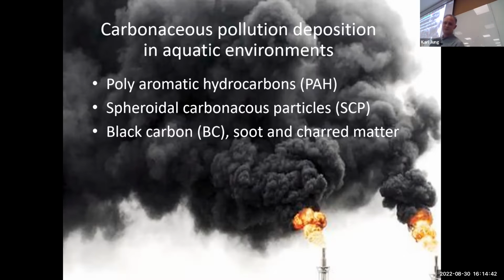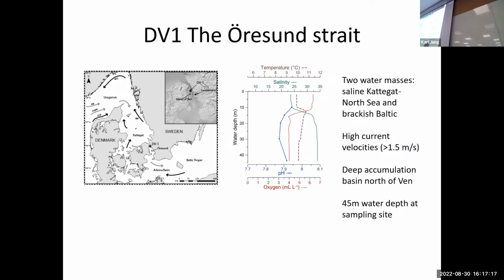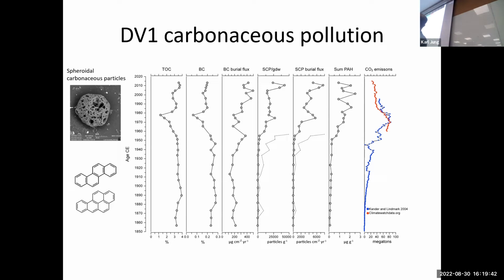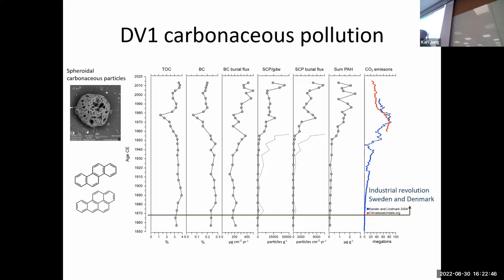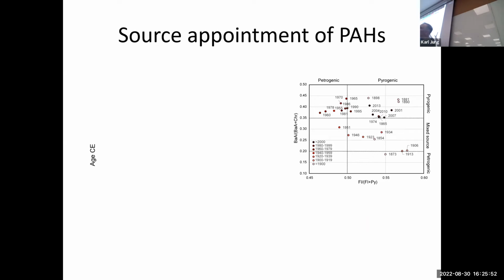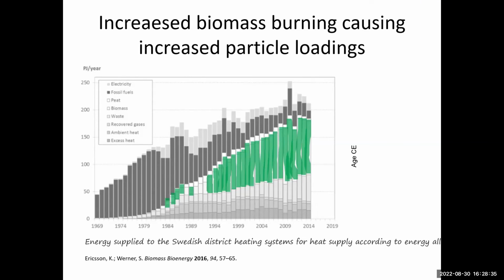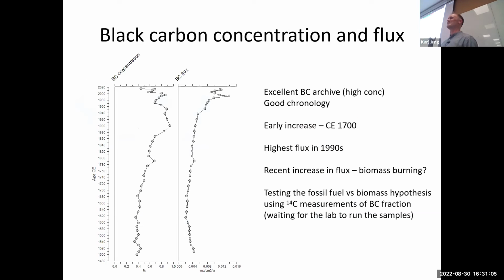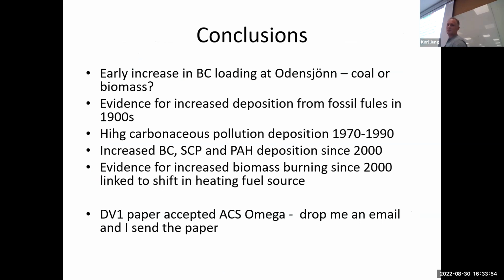Historical carbonaceous pollution reconstructed using marine & lake sediments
Historical carbonaceous pollution in the Baltic Sea and southern Sweden
reconstructed using marine and lake sediments

Black carbon (BC), spheroidal carbonaceous particles (SCP), and polycyclic aromatic hydrocarbons (PAH), are affecting the climate, environment, and human health. International regulations limit their emissions, and the present emissions are followed by monitoring programs. However, the monitoring programs have limited spatio-temporal coverage and only span the last decades.

In my talk I will present measurements of BC, SCP and PAH from sediment sequences sampled in the Öresund strait between Denmark and Sweden, and Lake Odensjön in southern Sweden. The sediment sequences date back to between CE 1500 and 1850.  The data show that BC burial flux started to increase in the 1700s, and that all measured pollutants increased dramatically after the 1940s. The pollution deposition peaked in the 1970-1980s and declined through the 1990s. However, the declining trend was reversed in the 2000s, and source appointment of PAHs shows relatively higher contribution of emissions from wood-burning since 2000. This coincides with a change towards increased use of biomass for both municipal and regional energy production in Scandinavian, demonstrate that changes in energy production have caused changes in the delivery of carbonaceous pollution to marine and lacustrine environments. The increase in particle emissions from biomass burning is potentially posing a future environmental and health risk.

Karl Ljung, is a lecturer in geology at the Department of Geology, Lund University. He holds a PhD in Geobiosphere Science from Lund University. His main research focus is reconstruction of past climate and environmental changes using sediment and peat sequences. His work spans from glacial-interglacial climate changes in the Soth Atlantic to the effects of human induced land-use changes pollution deposition in aquatic environment.
This talk was given on 30 August 2022 as part of the ASE & EOS Seminar Series.